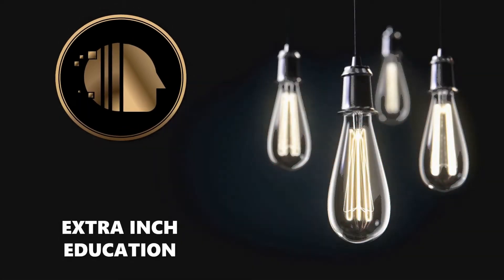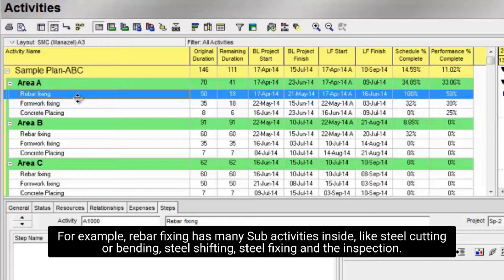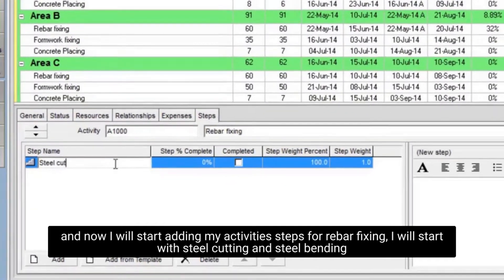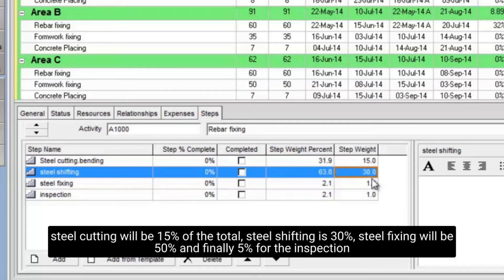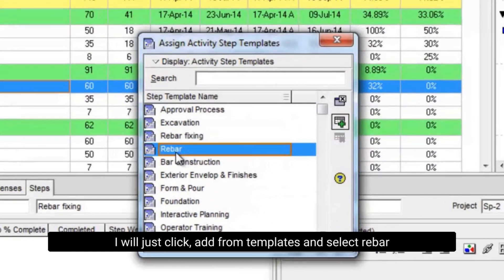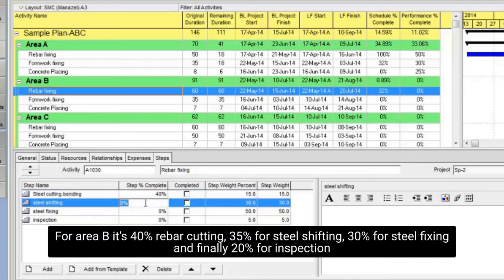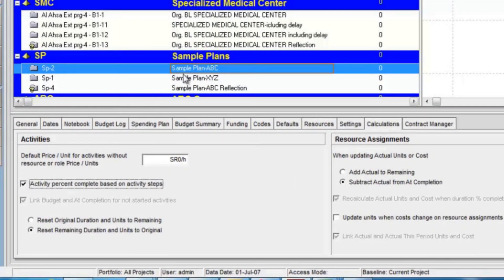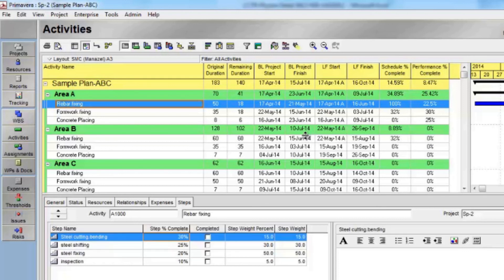How to add activity steps and it's template in Primavera P6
Primavera is an enterprise project portfolio management software. It includes project management, scheduling, risk analysis, opportunity management, resource management, collaboration, and control capabilities, and integrates with other enterprise software such as Oracle and SAP's ERP systems.

Primavera was launched in 1983 by Primavera Systems Inc., which was acquired by Oracle Corporation in 2008.

At this video, we will explain how to add activity steps and it's template in Primavera P6 and update activities accordingly. If you have any question or comments, don't hesitate to share it with me at the comments below.

Resources

⌚ Timestamps

0:00 Introduction
0:28 What is activity steps in Primavera P6?
0:56 Add activity steps in Primavera P6
1:41 Update activity steps in Primavera P6
1:59 Make new Activity Steps Template and use it for other activities in Primavera P6
2:35 Update Project using activity steps
4:00 Wrap up